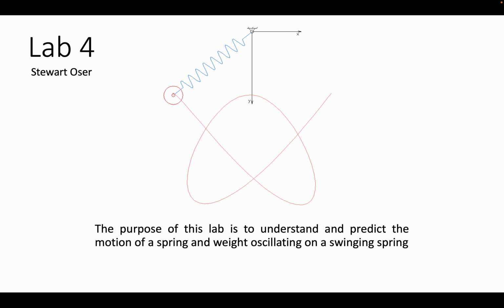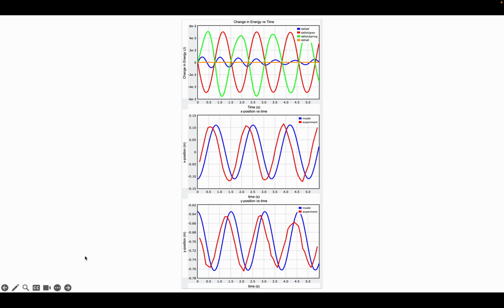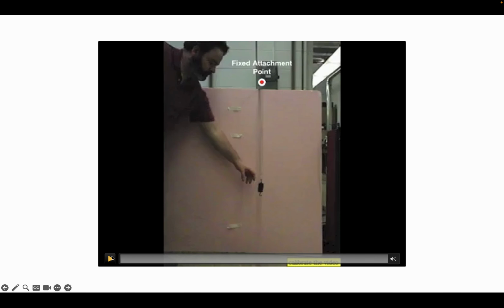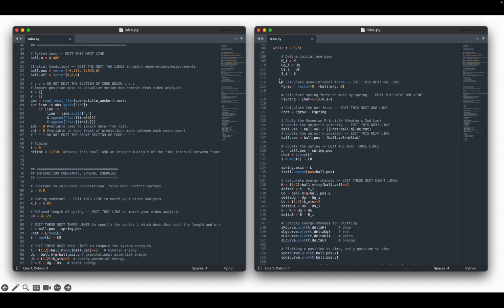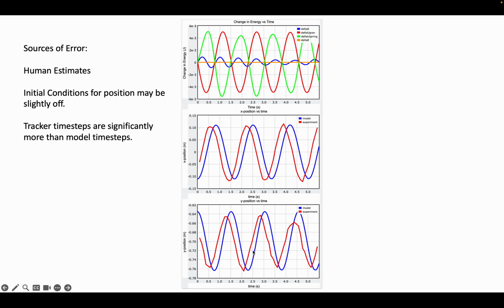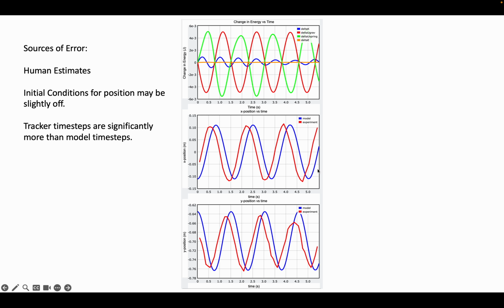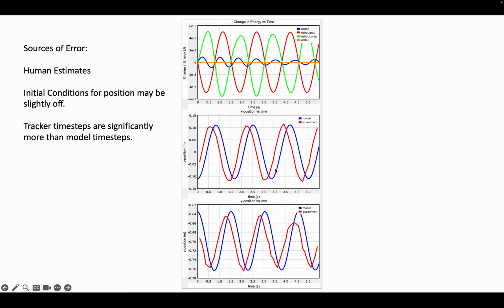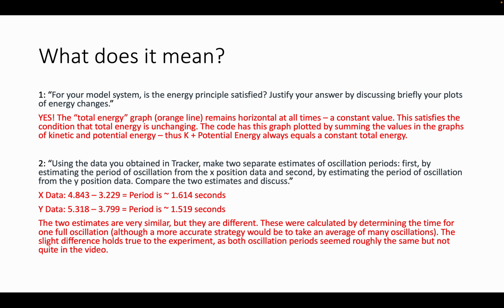Lab 4 PHYS 2211 K